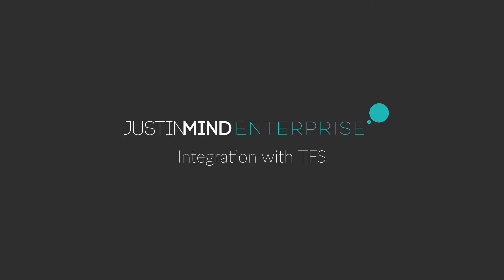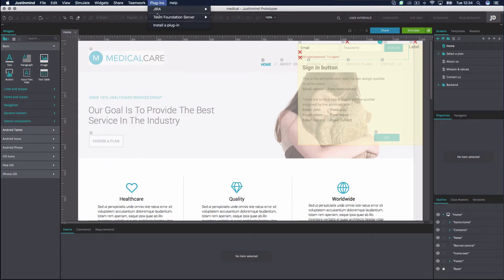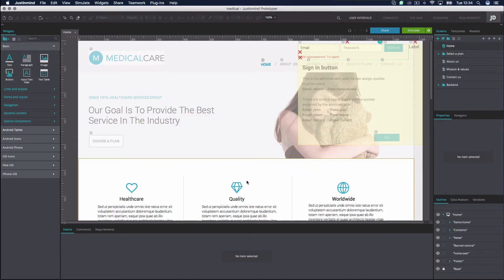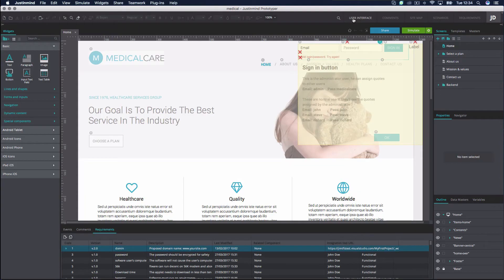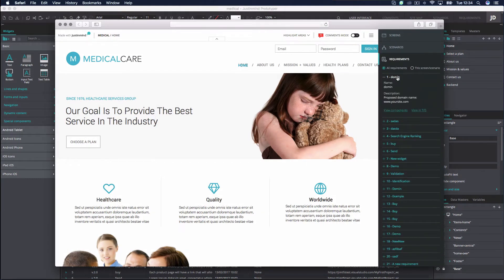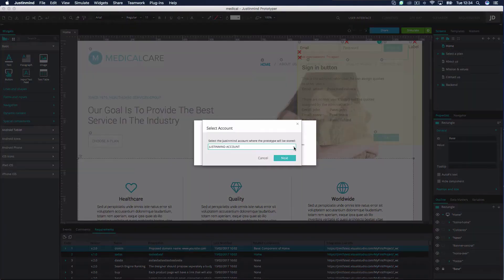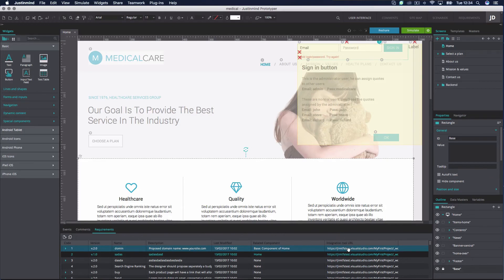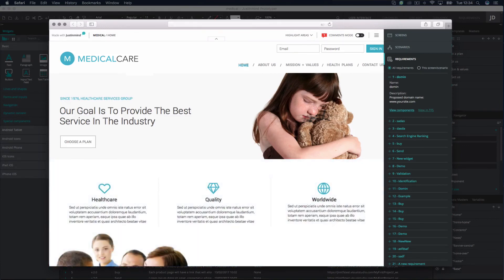Justinmind's Integration with Microsoft TFS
Import and export your TFS work items to and from Justinmind prototyping tool for powerful, consolidated requirements management.